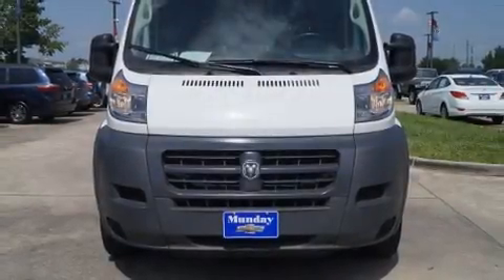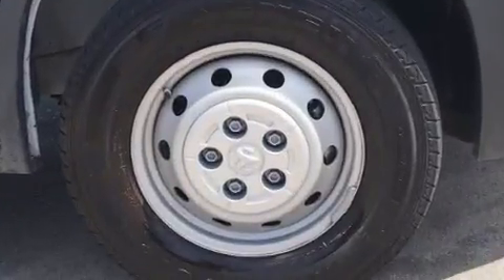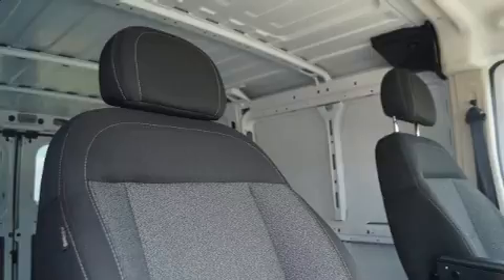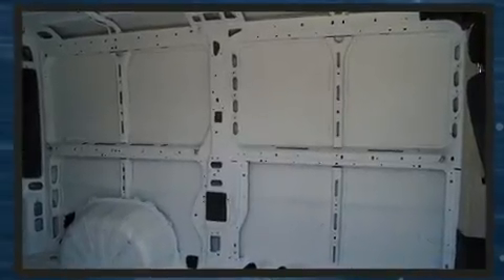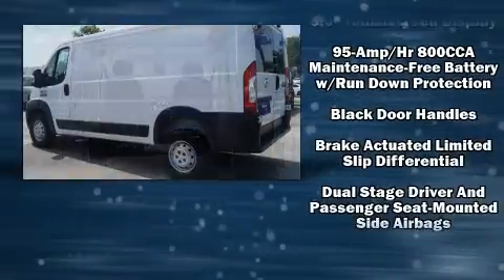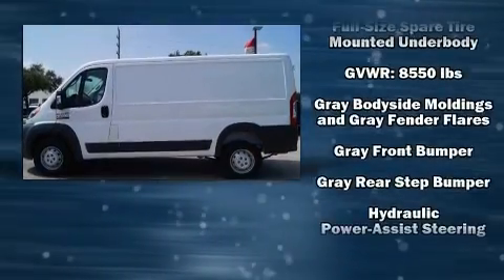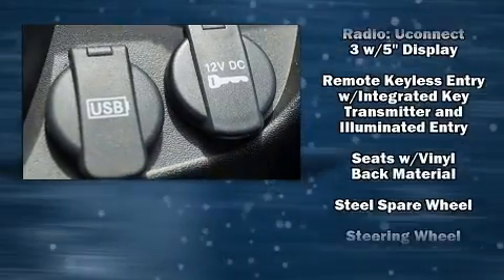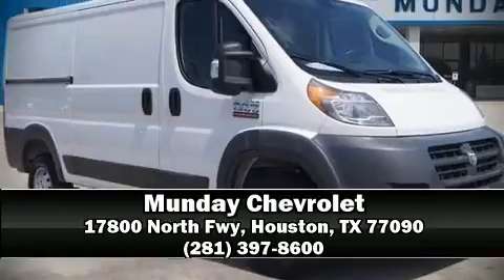2018 Ram ProMaster 1500 in Houston, TX 77090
Munday Chevrolet
17800 North Fwy

Get excited about the 2018 Ram ProMaster 1500. With just over 25,000 miles on the odometer, you'll be sure to appreciate this model's condition and value. A 3.6 liter V-6 engine pairs with a sophisticated 6 speed automatic transmission, and for added security, dynamic Stability Control supplements the drivetrain. Comfort and convenience were prioritized within, evidenced by amenities such as: 1-touch window functionality, a tachometer, an outside temperature display, telescoping steering wheel, turn signal indicator mirrors, remote keyless entry, and power windows. Storage solutions are integrated throughout the interior, demonstrating thoughtful attention to detail. Safety equipment has been integrated throughout, including: dual front impact airbags, front side impact airbags, traction control, brake assist, ignition disabling, and 4 wheel disc brakes with ABS. Our sales reps are extremely helpful & knowledgeable. They'll work with you to find the right vehicle at a price you can afford. Stop in and take a test drive!